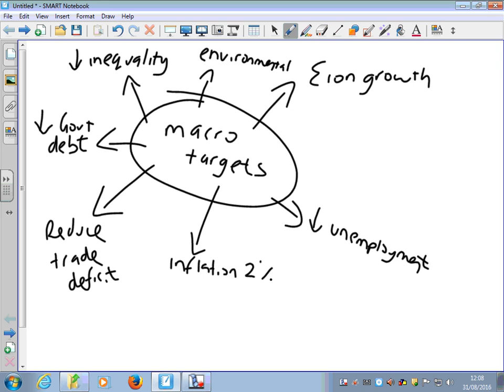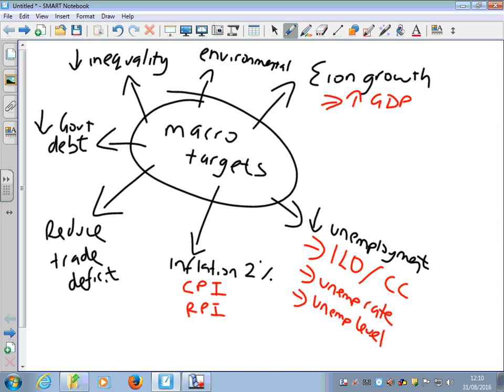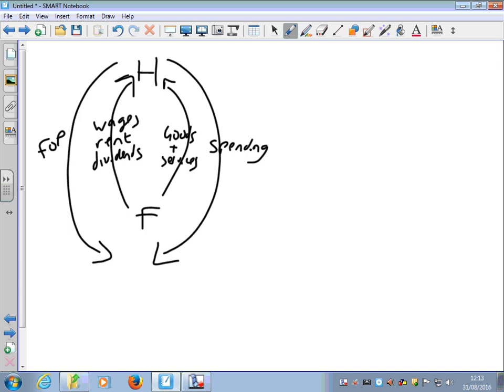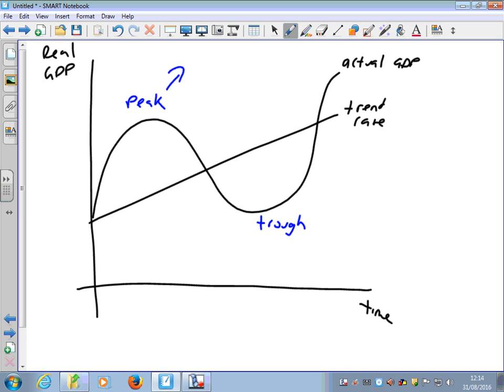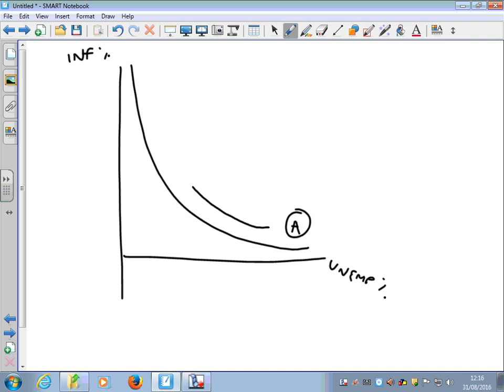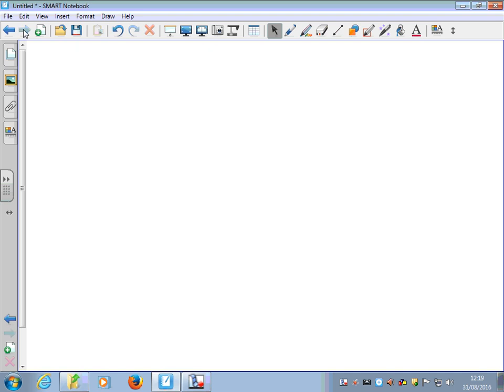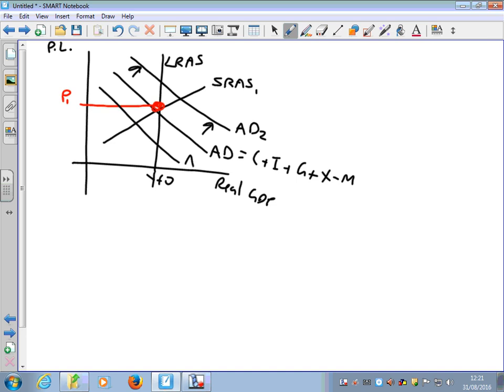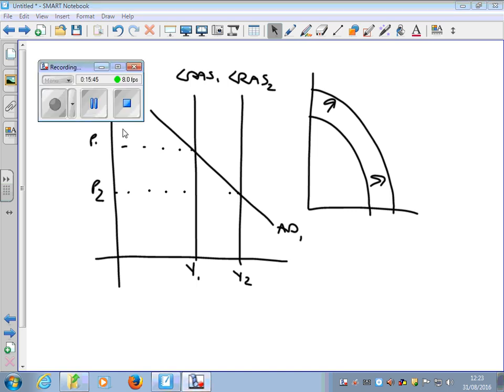1) Macroeconomics recap - Induction